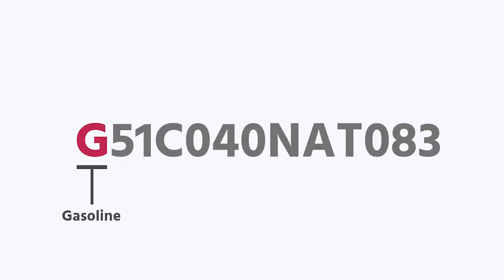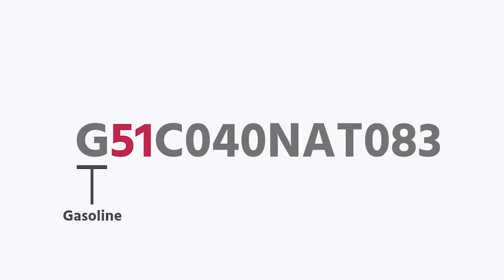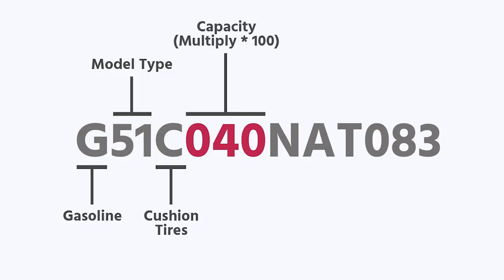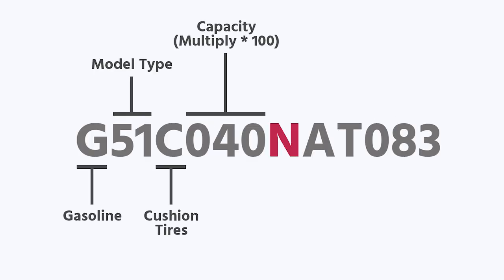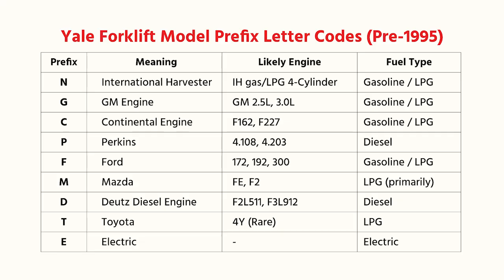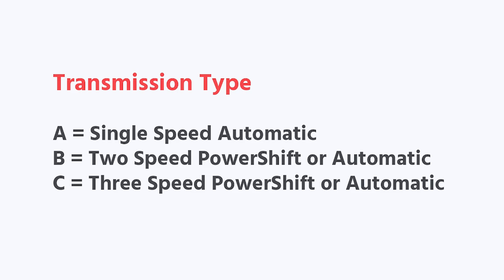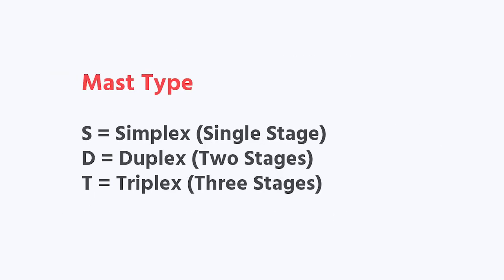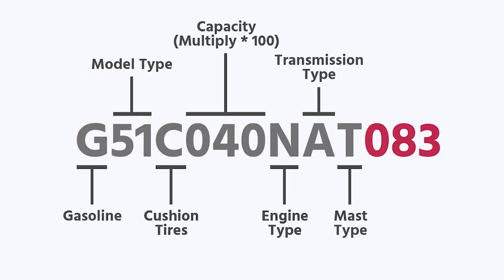Decoding OLD Yale Forklift Model Numbers (PRE-1996 Guide) | Intella Parts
Got a classic Yale forklift and scratching your head over its model number? While newer models have a straightforward system, decoding pre-1996 Yale forklift model numbers can be a bit trickier. In this comprehensive guide, we'll walk you through everything you need to know.

You'll learn:

* Where to locate the crucial nameplate (data tag) on your older Yale.
* How to interpret the four parts of a pre-1996 serial number, including the design series, manufacturing plant code, sequence of manufacture, and that sometimes-tricky year of manufacture letter!
* A deep dive into decoding the model number itself, revealing insights into the truck's type, capacity, and design series.